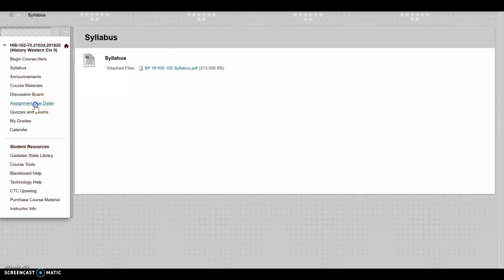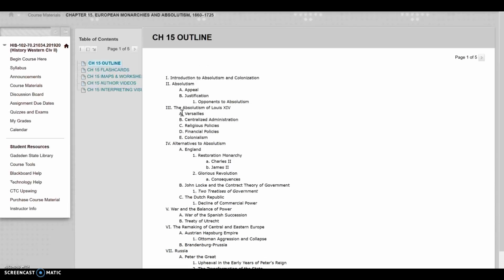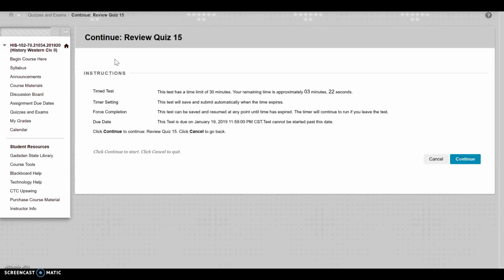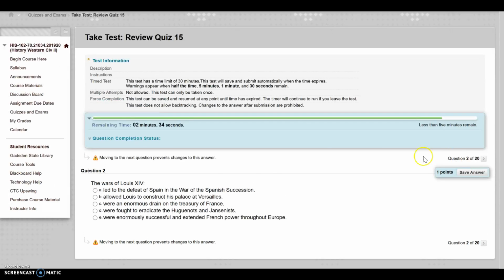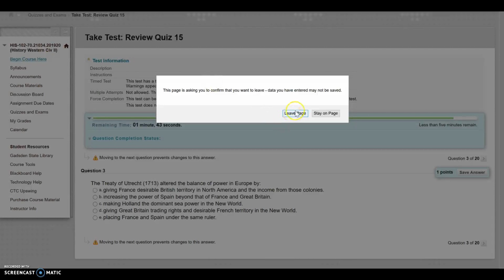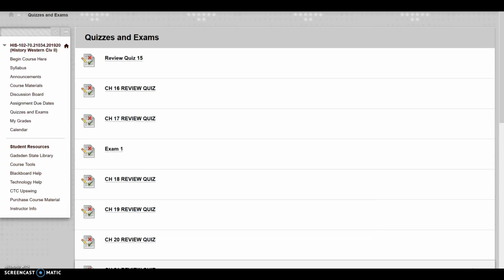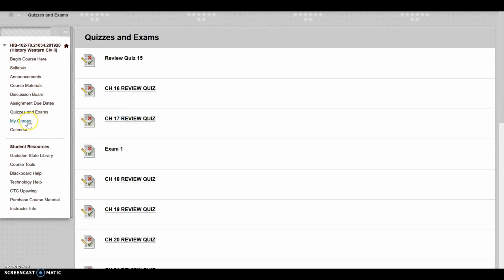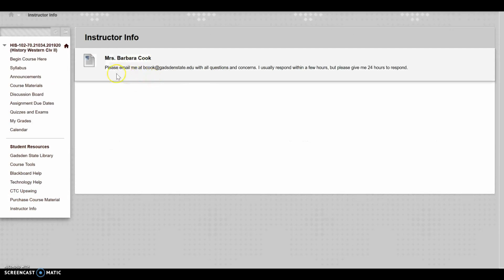HIS 102 Tutorial